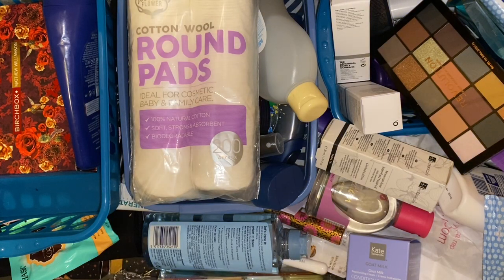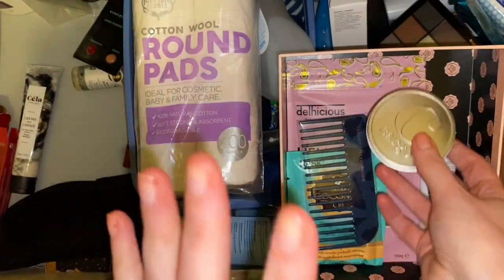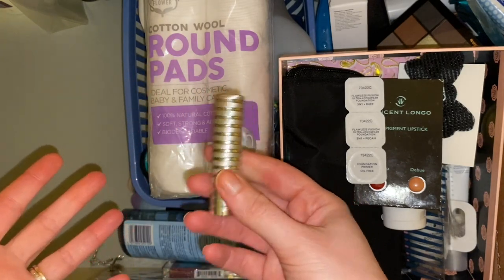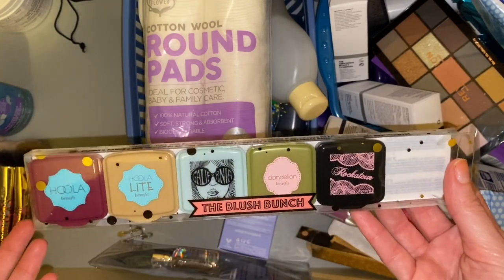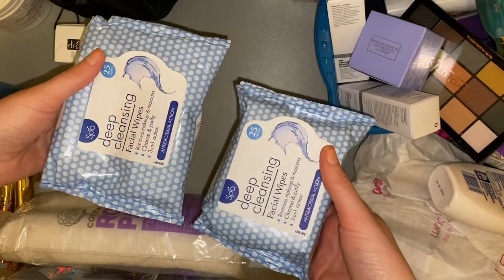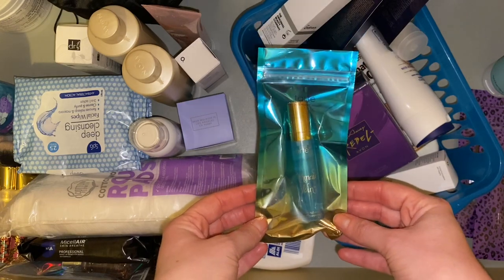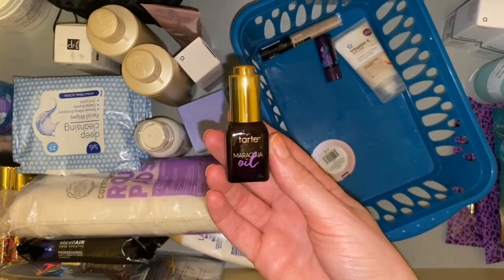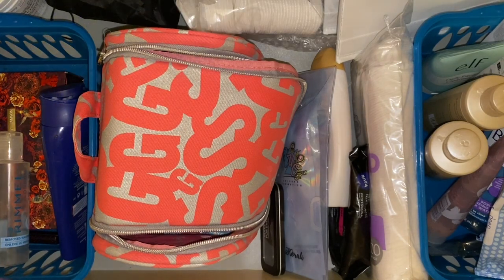ORGANISE WITH ME | Beauty Backup Drawer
I hope everyone is doing ok and staying safe ❤️

I had the urge to sort my backup drawer so though I might as well document it.  I probably need to sort out my skincare and makeup backups so will try and do that over the next few weeks and film that as well.